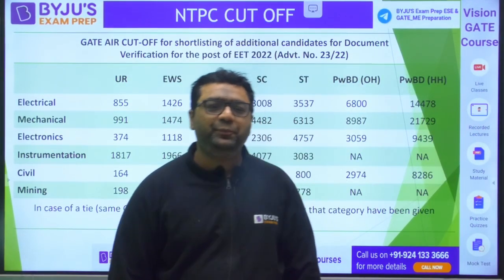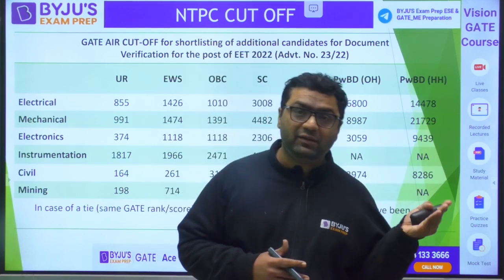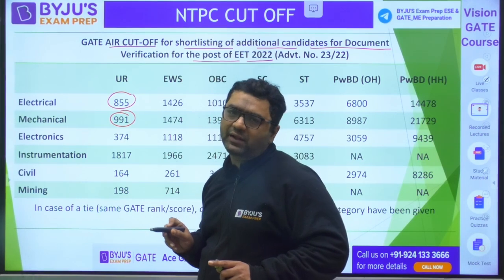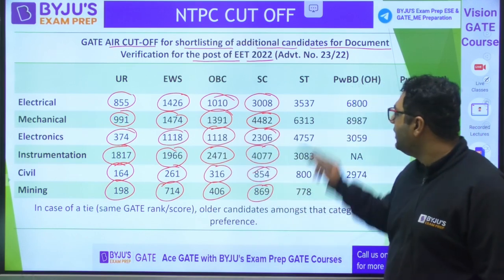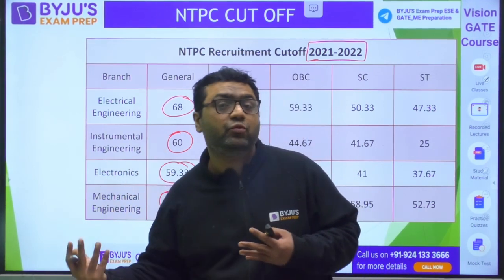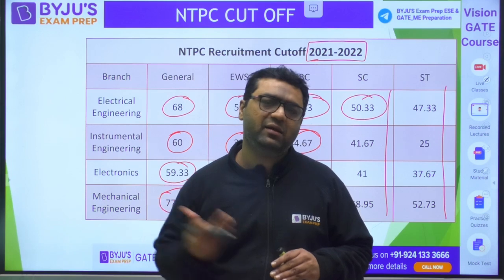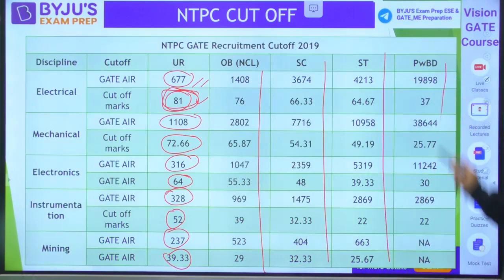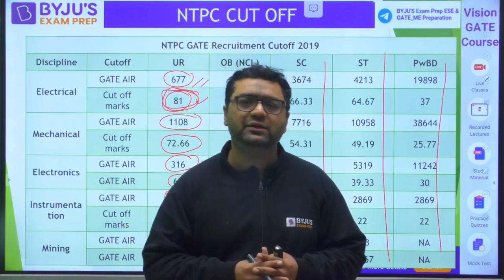NTPC Previous Year Cut Off | BYJU'S GATE